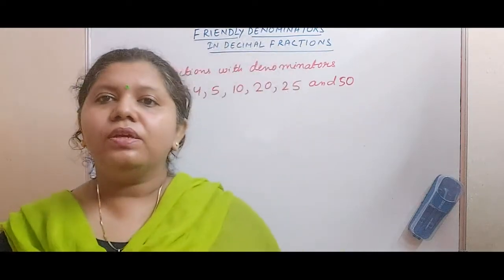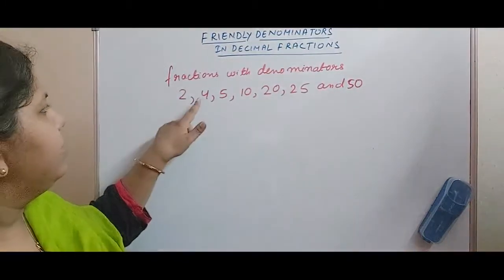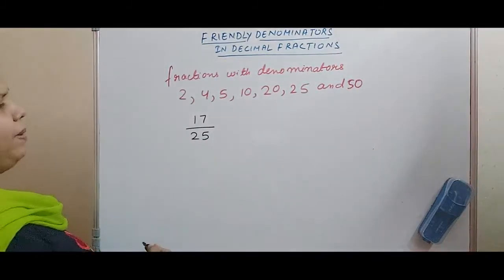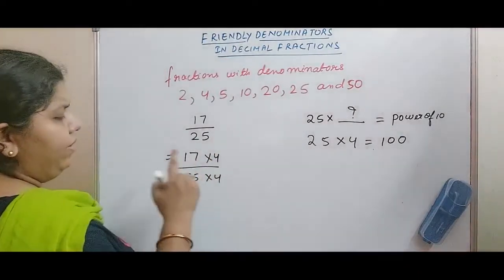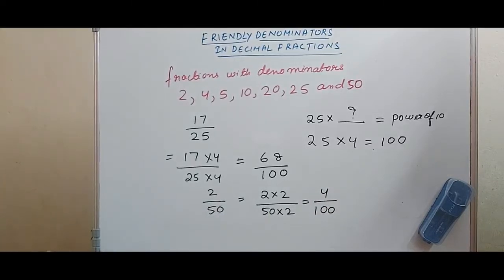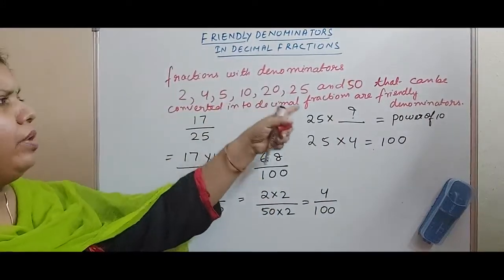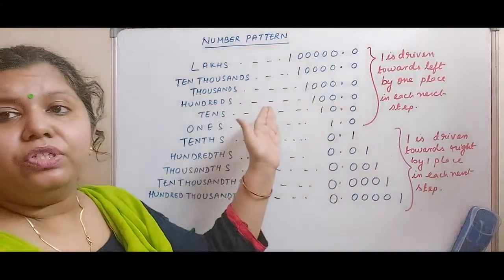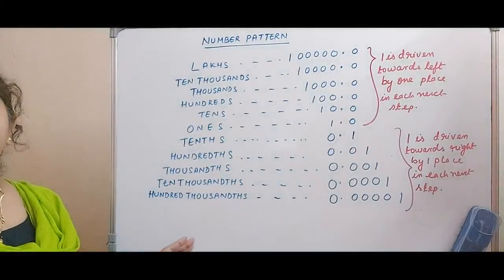class 4 Decimals friendly denominators